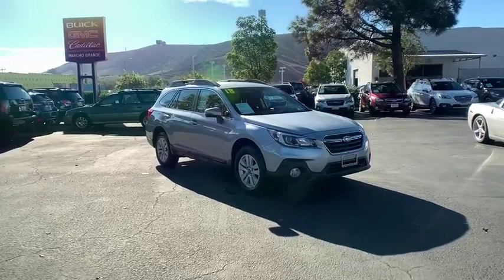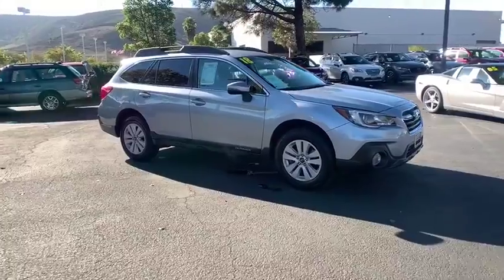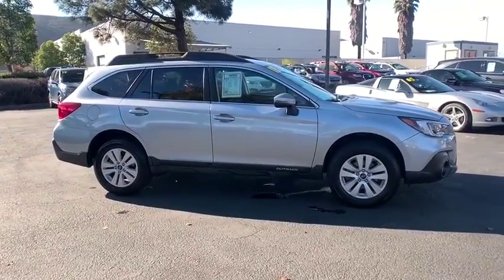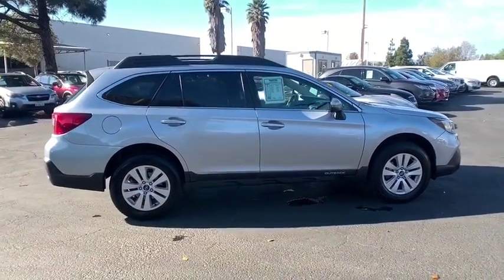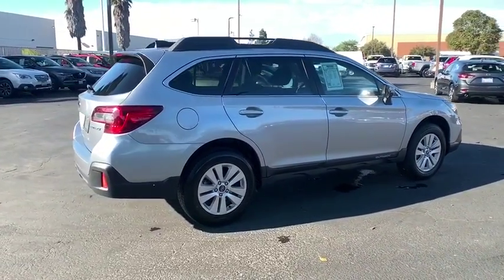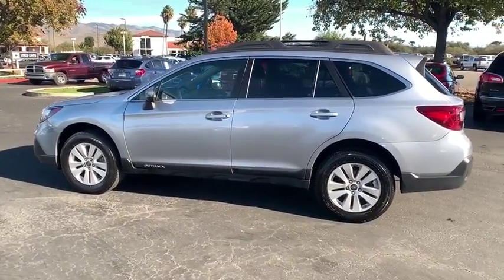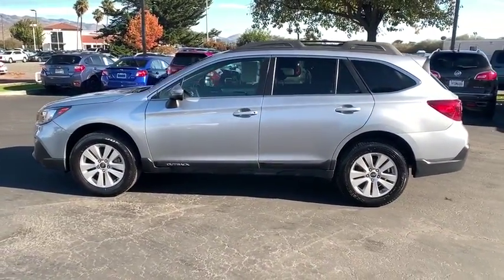2018 Subaru Outback San Luis Obispo, Paso Robles, Santa Maria, Piso, Bakersfield, CA 24316U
Ice Silver Metallic Used 2018 Subaru Outback available in San Luis Obispo, CA. Servicing the Paso Robles, Santa Maria, Piso, Bakersfield, CA area.

Recent Arrival! Clean CARFAX. AWD Ice Silver Metallic 2.5i Premium 2.5L 4-Cylinder DOHC 16V 3 mo / 3000 Mile Power Train Warranty, 4x4 / AWD / Four Wheel Drive / 4WD, Back up Camera, Bluetooth / Hands Free, Prior Daily Rental. 25/32 City/Highway MPGbrbrbr Excellent Selection of New and Used Vehicles, GMC, Hyundai, Cadillac, Subaru, Buick, Financing Options, Proudly Serving San Luis Obispo, Paso Robles, Atascadero, Arroyo Grande, Pismo Beach, Nipomo, Santa Maria, Shell Beach, Avila Beach, Grover Beach, Santa Margarita, Templeton, Morro Bay, Cayucos, Cambria, Los Osos, 5 Cities, Central Coast, Gold Coast, Coast, King City, Santa Barbara County, San Luis Obispo County, Monterey County, Kern County, Salinas, the Greater Bakersfield, Santa Barbara, Solvang, Santa Ynez, Buellton, Kettleman City, Lompoc, Vandenberg AFB, and LA.